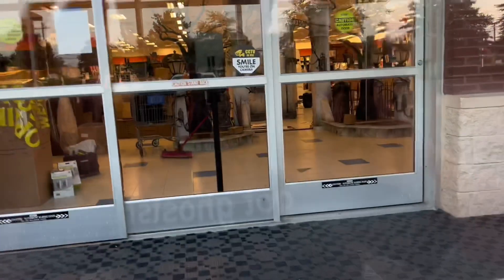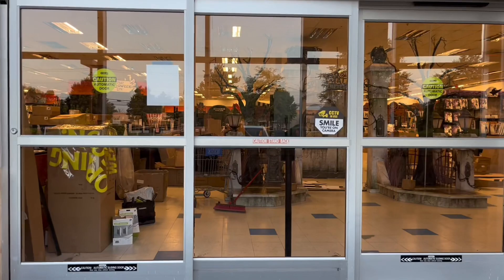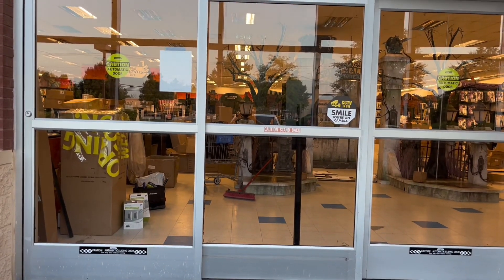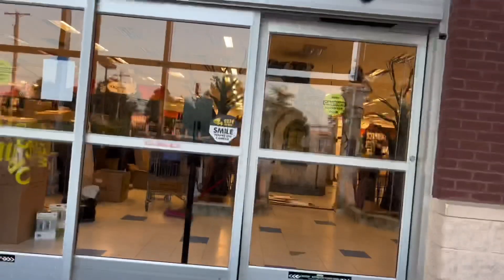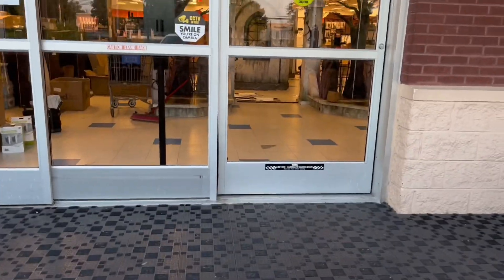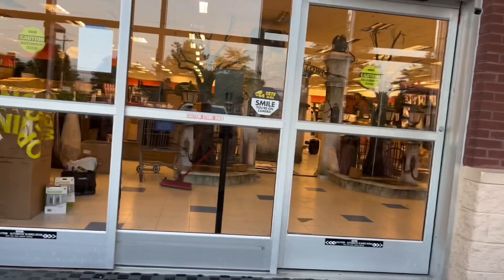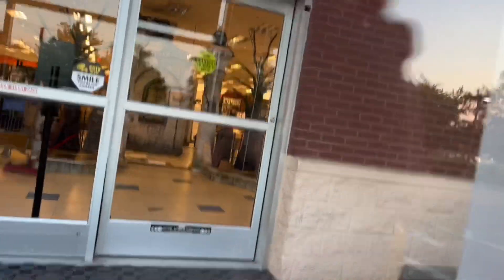Spirit halloween store leaks!!!🎃🎃🎃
In this video i go to a spirit halloween and look at there setup for the 2023 spirit halloween season!!!